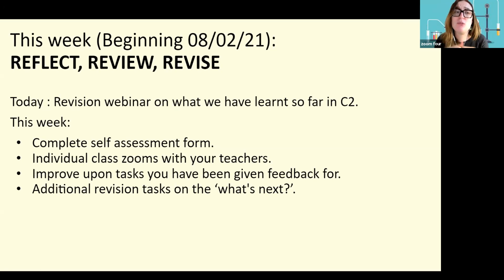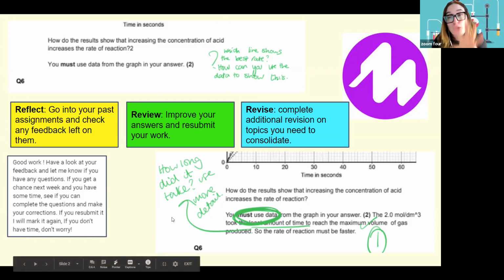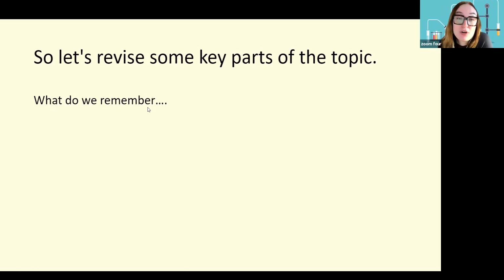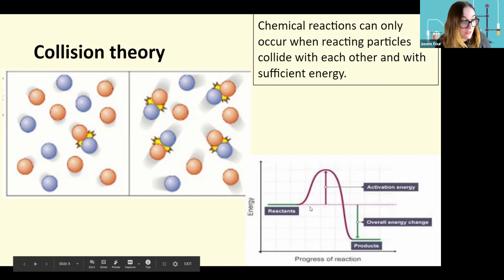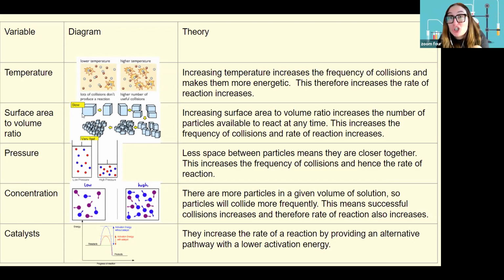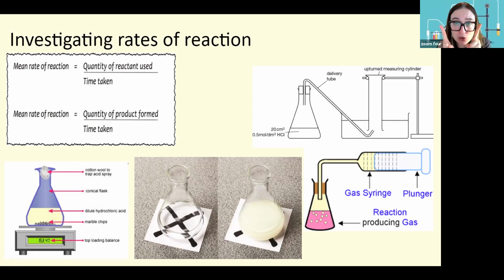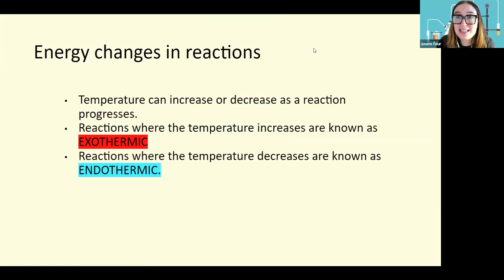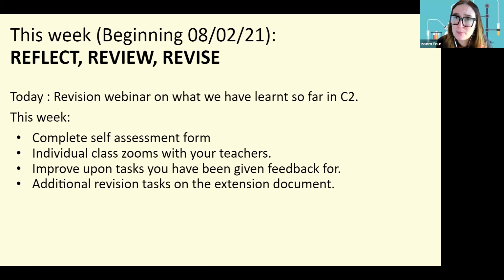Year 10 Higher 08/02/21